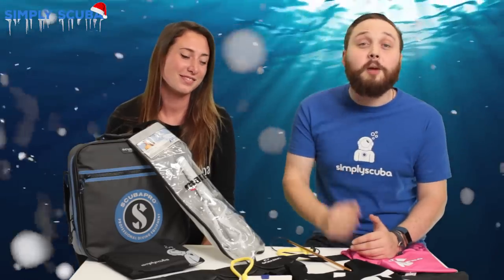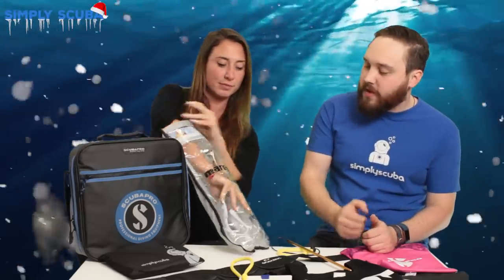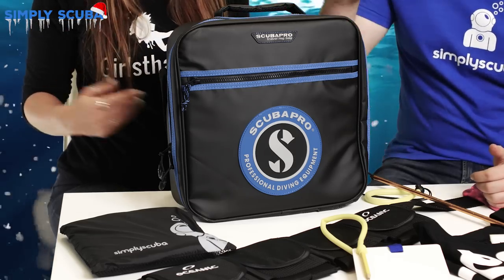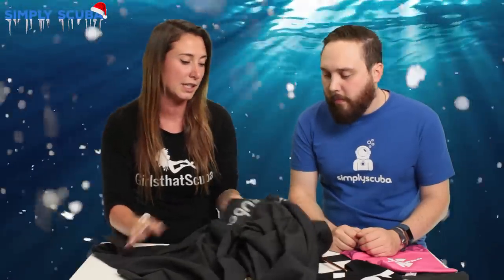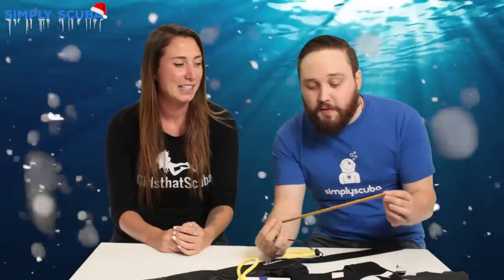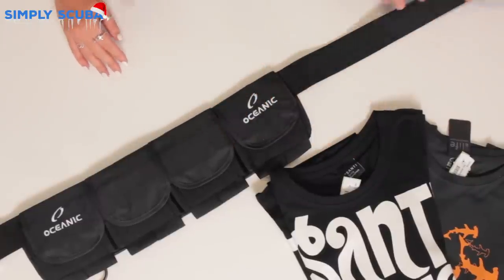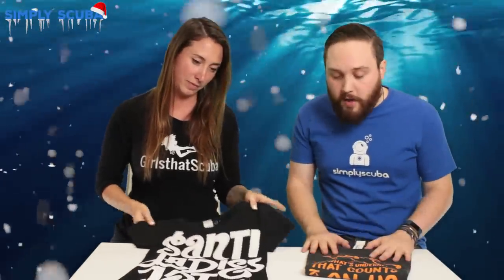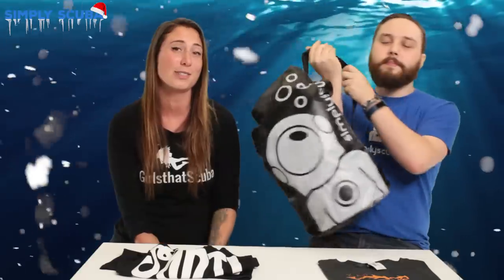Stocking Fillers Under £50 (Feat. Girls That Scuba)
Mark is join by Sarah from Girls That Scuba, together they go though their picks for Christmas stocking gifts under £50.